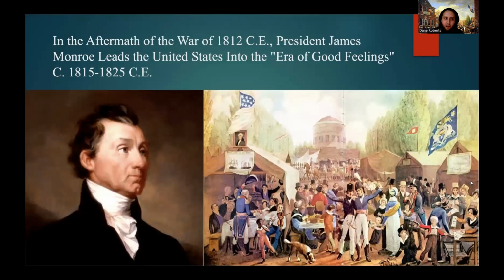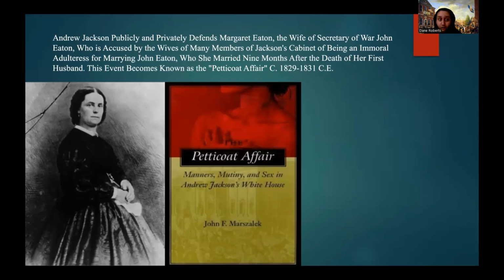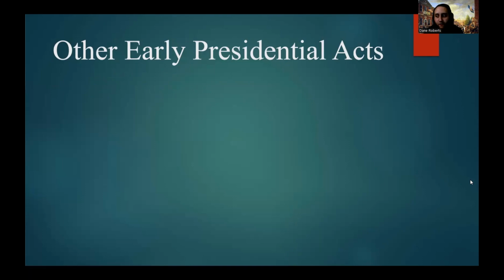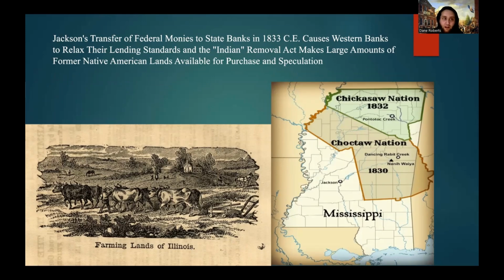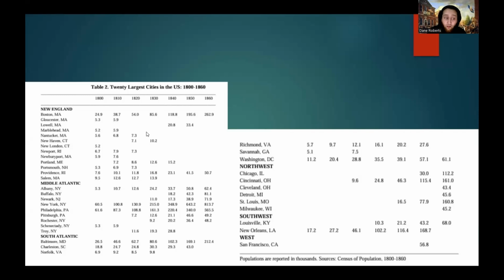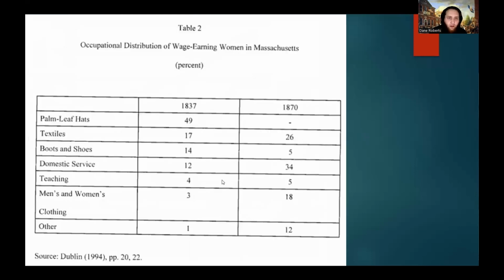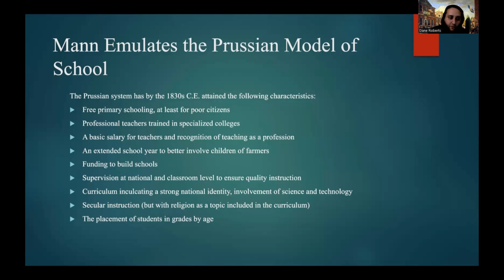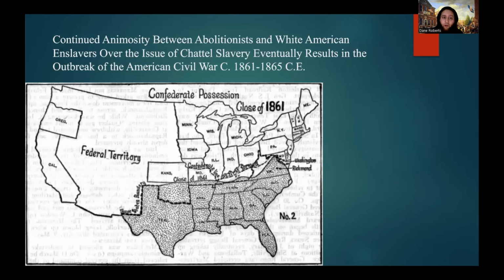An Era of Progress and Turbulence: the Jacksonian Era and the Early Imperial United States​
This is the twenty-second video in the series on early U.S. expansion. The subject covered in this video is the United States during the Jacksonian Era. Subjects covered include the background to the Jacksonian Era, the presidencies of John Quincy Adams, the creation of the Jacksonian Democrats, the presidencies of Andrew Jackson and his successors, the policies of the Jacksonian Democrats, American society during the Jacksonian era and the Aftermath of the Jacksonian era.

Sources:

Allen, Michael. “The Riverman as Jacksonian Man.” The Western Historical Quarterly 21, no. 3 (1990): 305–20.

Allmendinger, David F.. Nat Turner and the Rising in Southampton County. United States: Johns Hopkins University Press, 2014.

Anderson, Gary Clayton. The Conquest of Texas: Ethnic Cleansing in the Promised Land, 1820–1875. United States: University of Oklahoma Press, 2019.

Bailey, Ronald. “The Slave(Ry) Trade and the Development of Capitalism in the United States: The Textile Industry in New England.” Social Science History 14, no. 3 (1990): 373–414.

Bauerly, Brad. "The Agro-Industrial Roots of the US Capitalist Transition through State Capacity Building: 1830–1870". In The Agrarian Seeds of Empire, (Leiden, The Netherlands: Brill, 2016) doi

Beauregard, Robert A. “Aberrant Cities: Urban Population Loss in the United States, 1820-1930.” Urban Geography 24, no. 8 (2003): 672–90. doi:10.2747/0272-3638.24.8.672.

Belford, Paul.  “Hot blast iron smelting in the early 19th century: A re-appraisal.” Historical Metallurgy 46 (2012): 32-44.

Boter, C. A.. “Before She Said ‘I Do.’ The impact of industrialization on unmarried women’s labour force participation 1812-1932.” Utrecht University, (2014).

Bowes, John P.. Land Too Good for Indians: Northern Indian Removal. United States: University of Oklahoma Press, 2016.

Buchanan, Thomas C. "Rascals on the Antebellum Mississippi: African American Steamboat Workers and The St. Louis Hanging of 1841." Journal of Social History 34, no. 4 (2001): 797-816.

Burnard, Trevor, and Giorgio Riello. “Slavery and the New History of Capitalism.” Journal of Global History 15, no. 2 (2020): 225–44.

C. E. Stephens, "The impact of the telegraph on public time in the United States, 1844-93.” IEEE Technology and Society Magazine 8, no. 1 (1989): 10.1109/44.17681.

CLARK, GREGORY, and DAVID JACKS. “Coal and the Industrial Revolution, 1700–1869.” European Review of Economic History 11, no. 1 (2007): 39–72.

Clegg, John J. “Credit Market Discipline and Capitalist Slavery in Antebellum South Carolina.” Social Science History 42, no. 2 (2018): 343–76.

Cochran, Thomas C. “The Culture of Technology: An Alternative View of the Industrial Revolution in the United States.” Science in Context 8, no. 2 (1995): 325–39.

Crapol, Edward P.. John Tyler, the Accidental President. United States: University of North Carolina Press, 2012.

Crisman, Kevin, and Glenn Grieco. “The Western River Steamboat Heroine, 1832–1838, Oklahoma, USA: Propulsion Machinery.” International Journal of Nautical Archaeology 44, no. 1 (2015): 173–95. doi:10.1111/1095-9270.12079.

Dary, David. The Oregon Trail: An American Saga. United Kingdom: Oxford University Press, 2005.

Earle, Carville, and Ronald Hoffman. “The Foundation of the Modern Economy: Agriculture and the Costs of Labor in the United States and England, 1800-60.” The American Historical Review 85, no. 5 (1980): 1055–94.

Ellis, Richard J.. Old Tip Vs. the Sly Fox: The 1840 Election and the Making of a Partisan Nation. United States: University Press of Kansas, 2020.

Garrison, William Lloyd. “The Insurrection, The Liberator, September 3, 1831.” Accessed May 2, 2024.

Glassley, Ray Hoard. Indian wars of the Pacific Northwest. United States: Binfords & Mort, 1972.

Greenberg, Amy S.. A Wicked War: Polk, Clay, Lincoln, and the 1846 U.S. Invasion of Mexico. United States: Knopf Doubleday Publishing Group, 2013.

Griffin, Richard W. “Poor White Laborers in Southern Cotton Factories, 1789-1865.” The South Carolina Historical Magazine 61, no. 1 (1960): 26–40.

Groen, Mark. "THE WHIG PARTY AND THE RISE OF COMMON SCHOOLS, 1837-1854: Party and Policy Reexamined." American Educational History Journal 35, no. 1 (2008): 251-260.